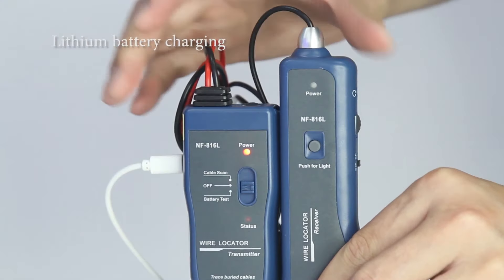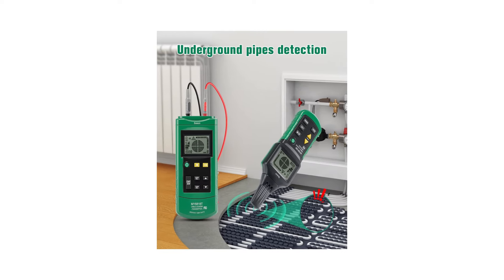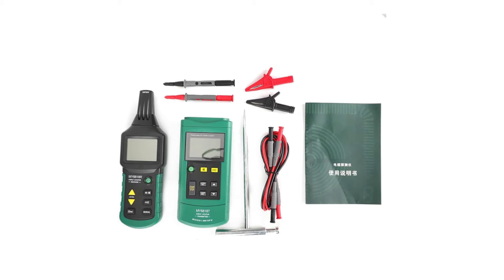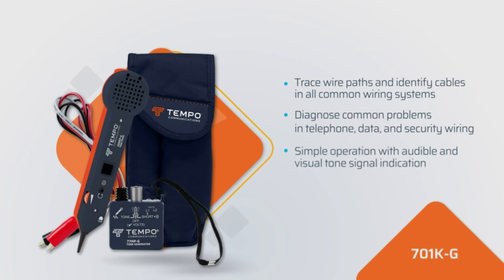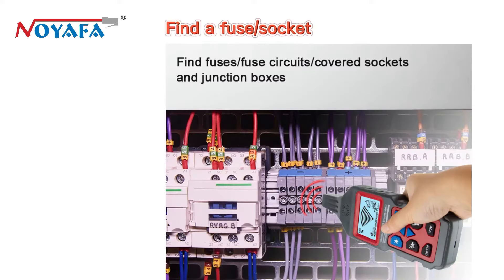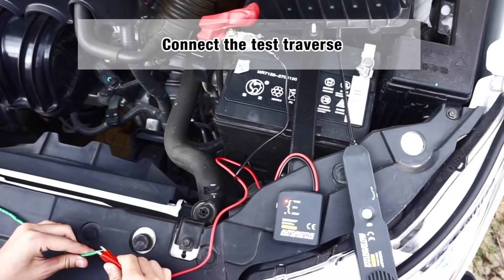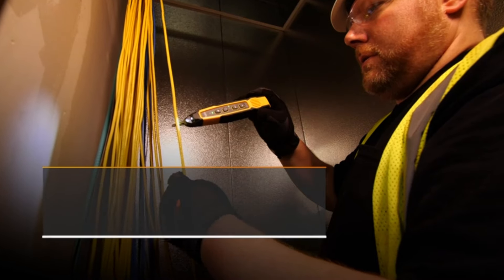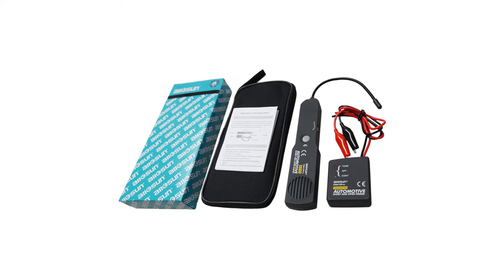✅Top 5 Wire Tracers 2024 -✅ My Top Picks Of The Year So Far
US:
Seesii MY6818
TEMPO 701K-G
NOYAFA NF-826
allsun em415Pro
Klein Tools VDV500-820

UK:
SPORTARC MY6818
BOOGIIO RJ45 RJ11

Explore the forefront of electrical troubleshooting with our video the Best Wire Tracers of 2024. From professionals seeking precision tools to enthusiasts eager to stay ahead in the field, our content caters to all levels of expertise. Join us as we navigate the evolving landscape of wire tracing devices, providing insights and recommendations to help you make informed decisions.

Hope you enjoyed my Top 5 Wire Tracers 2024 video.